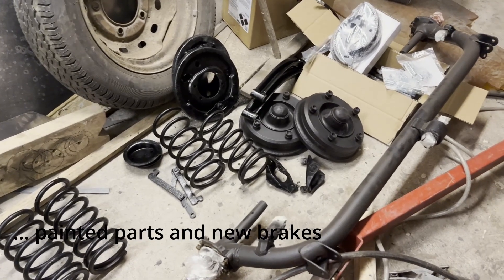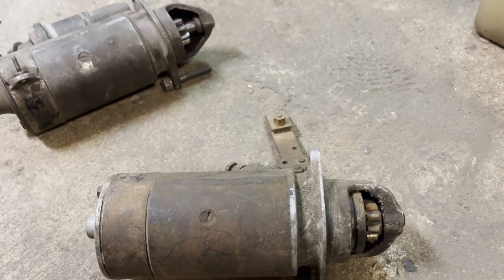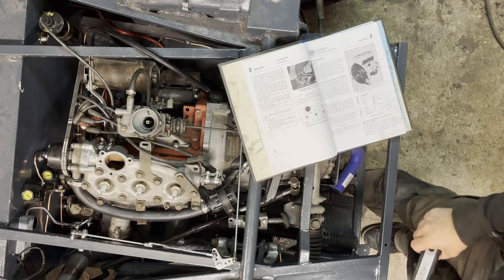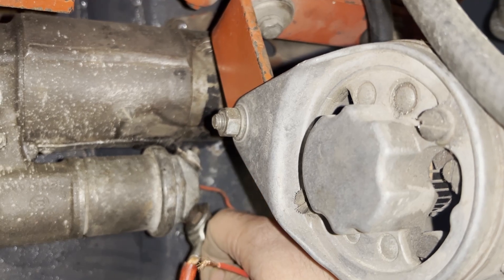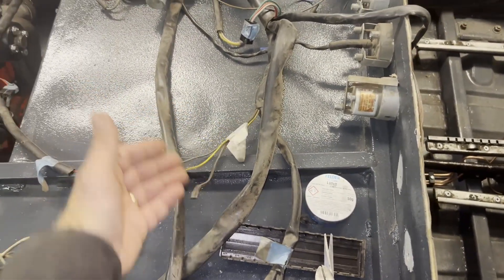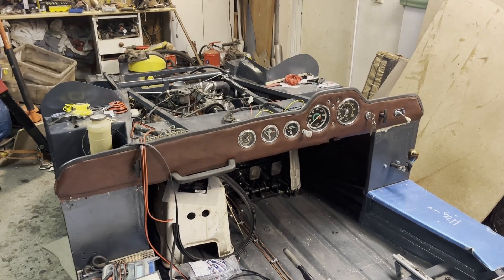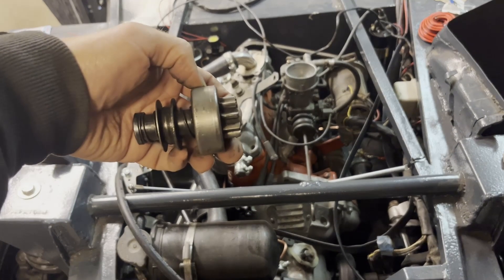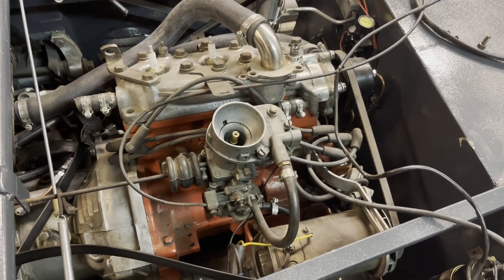Part 9 Brakes, fuel and electricity (and some smoke)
I continue with the Saab Sonett 1 replica.
New brake fuel lines and starting with the electrical system.
I also have an issue with the gearbox.